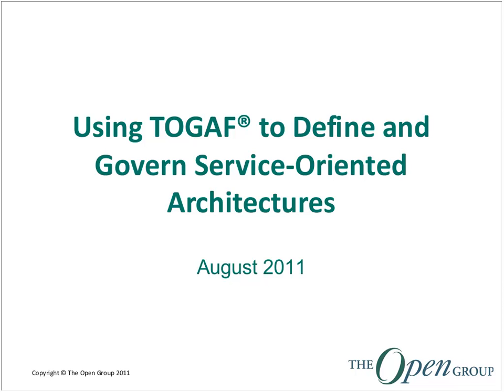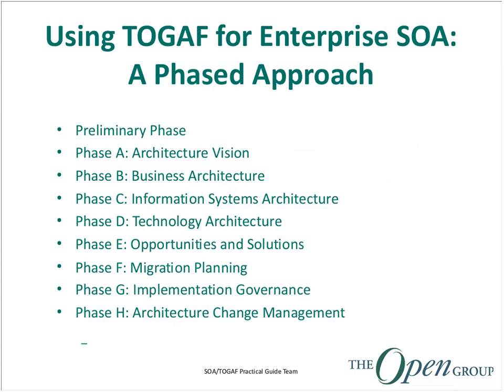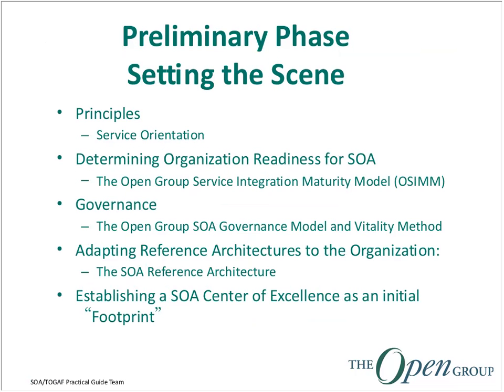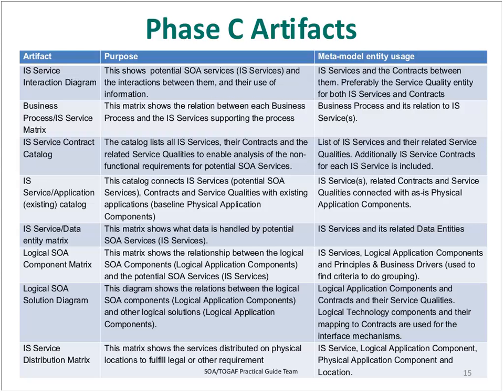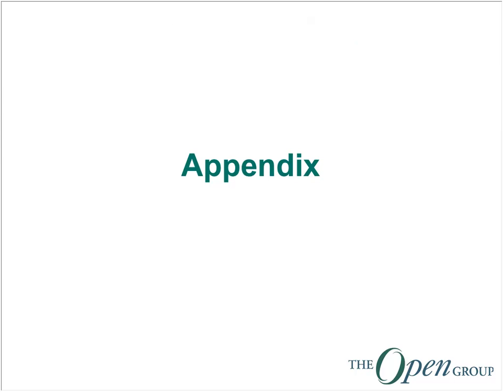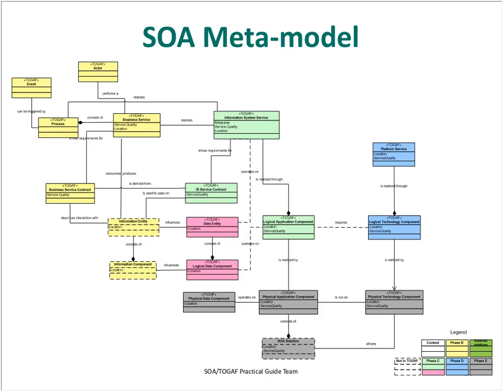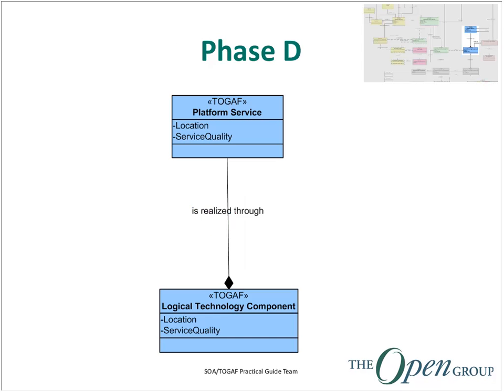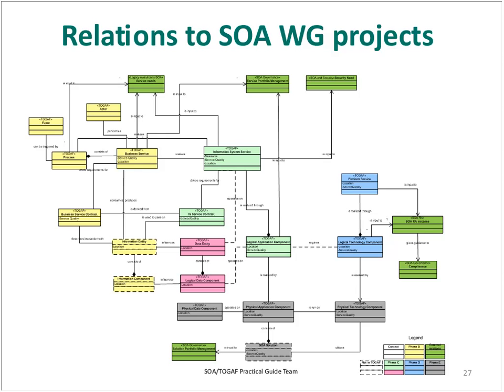Using TOGAF® to Define and Govern Service-Oriented Architectures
Ed Harrington (Architecting-the-Enterprise) describes the Open Group Guide on use of TOGAF® to Define and Govern Service-Oriented Architectures. He is joined by a panel, consisting of Mats Gejnevall (Capgemini), Awel Dico (BMO), Stephen G. Bennett (Oracle), and Dave Hornford (Integritas) to answer questions. The webinar is introduced by Chris Harding (The Open Group).